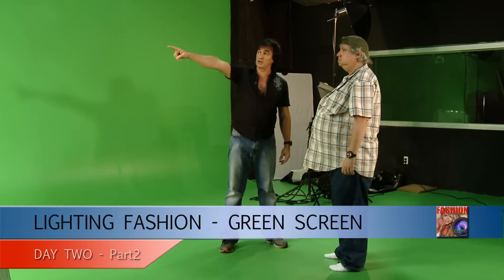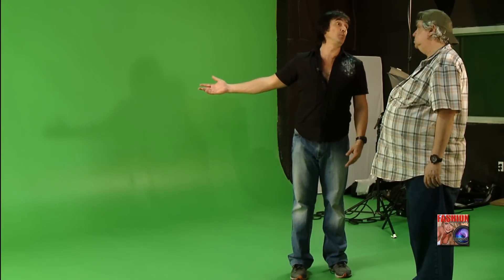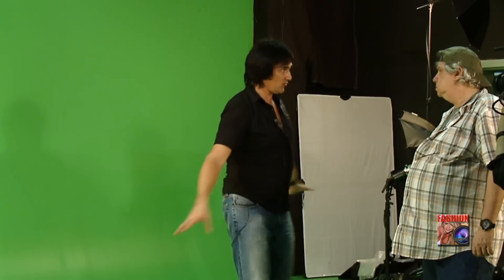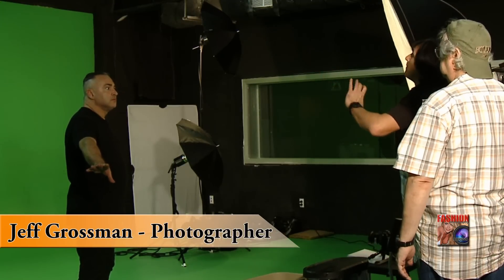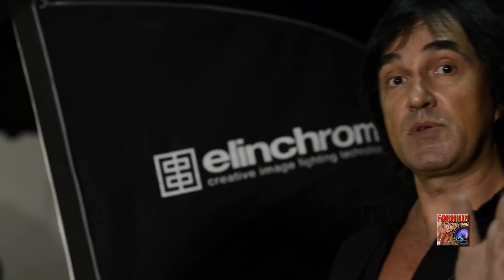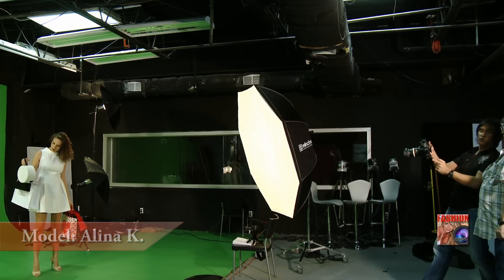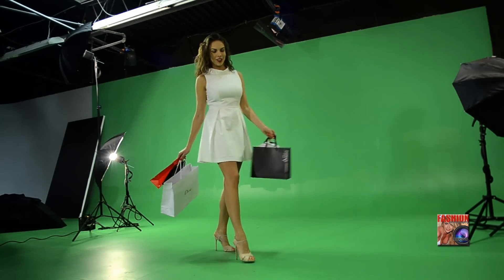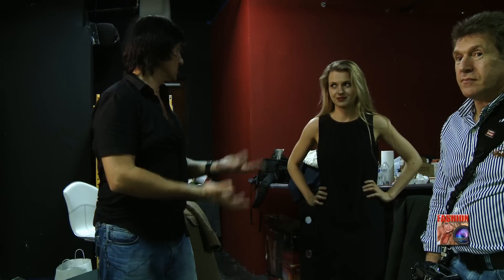Fashion Photography workshop - Tips how-to make GREAT model photos on Green Screen Studio Chroma key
LIGHTING FASHION : Green Screen Studio Photography workshop with Anton Oparin

Day2 - Part2 Video Episode (5:31min)

You can watch this short tutorial "how to" set lighting for professionally looking fashion shots using Elinchrom Octabank 74" with Profoto Acute2R 2400 Generator, 4 small silver/black umbrellas with 2 Profoto Acute2R 1200 Generators on background lights setup and big V-flat 4x8ft reflector as side bouncer.

After brief tutorial HOW TO set up background and front (main) lights for shooting full body fashion shots in the studio with Green Screen, Anton explain why is very important to match direction of MAIN light with pre-selected background for combining image in Adobe Photoshop later. He put big question mark "what we shooting today?" and WHAT potential clients WANT to see at your professional fashion images.

After lights was set up correctly and few reference shots was done, other photographers Eric Alter, Semyon Lorberg, Yuriy Klochkov and Jeffrey Grossman - who participated workshop live (we have 74 ppl watching it as live stream/webinar!) work with "warmed up" models during short photo sessions.

Enjoy this Video, ask question, make comments!

Also we planning to put online short video tutorial HOW TO combine images from green screen photo sessions with different backgrounds using Adobe Photoshop and special Easy Green Screen Plugin!

Special thank you for:

- Donald Schwartz who shoot second camera "inserts" using his Nikon D800 and custom made DSLR rig!
- Delacqua Salon & Spa for Hair and make-up for models
- Giant Green Screen Studios for total support and collaboration
- Kasia Roginska (Karo Swimwear) for custom swimsuits
- Models Alina K. and Tatiana Z. and for professional work & patience

FREE Photography tips and tricks, advice and help for beginners and advance photographers. Demonstrations How-to make not just good photos, but GREAT photos. Fashion/Glamour/Runway photography tutorials and documentaries from professional photo shoots with well known fashion photographer Anton Oparin.

Keep an eye on our YouTube Fashion Photography Channel - we have huge archive of fashion/glamour videos from past 17 years around the world. New episodes will come online weekly.